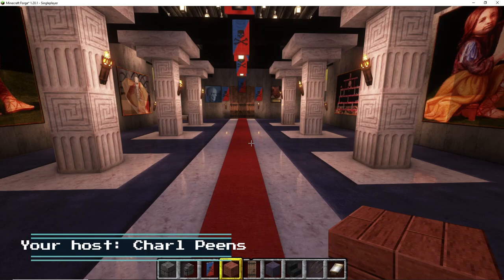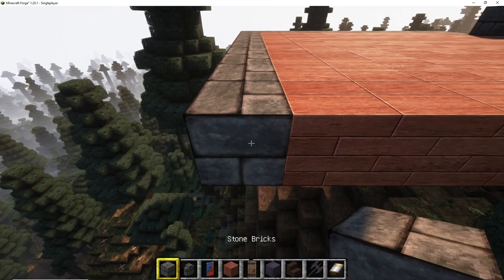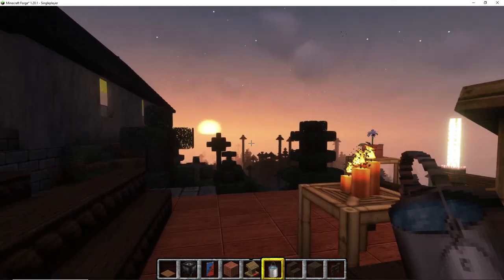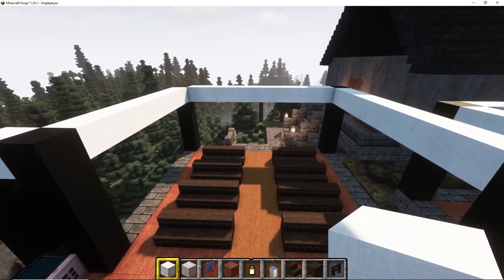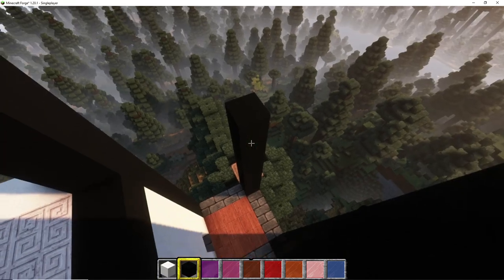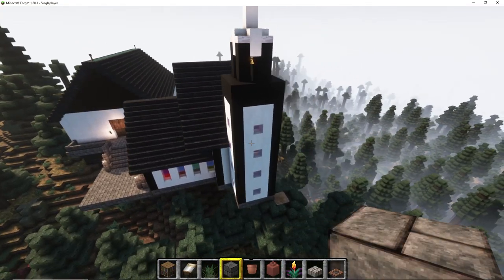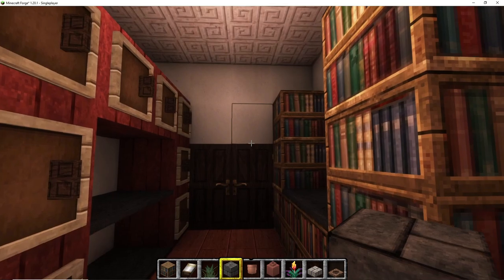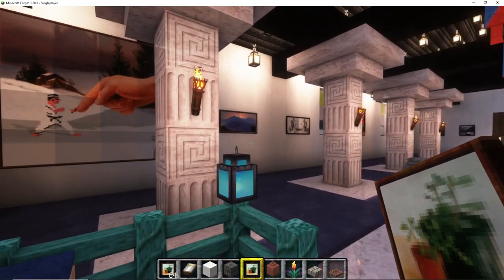Minecraft episode 17 The church!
Hi guys. Here is part 2 of the castle build. Adding a church.